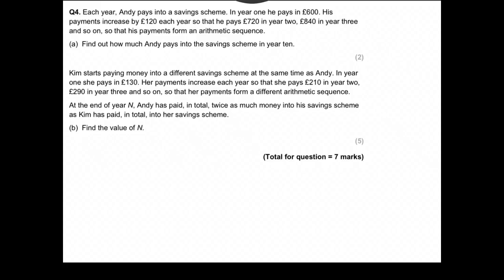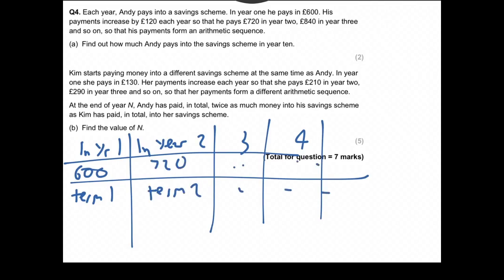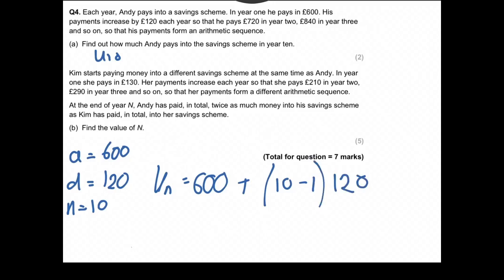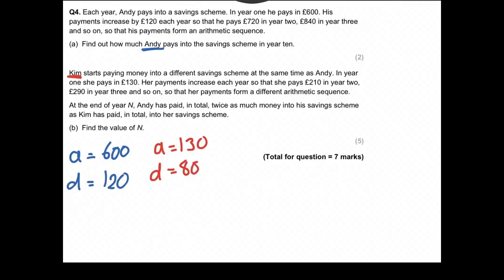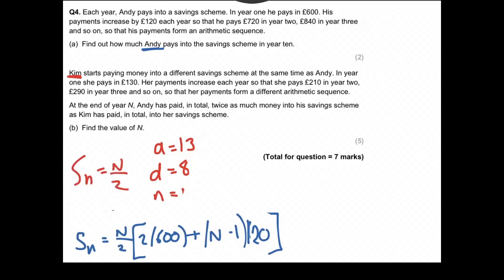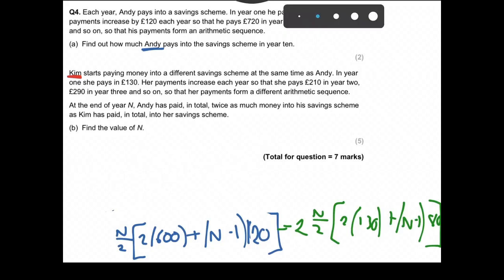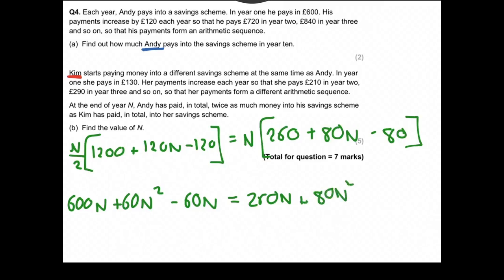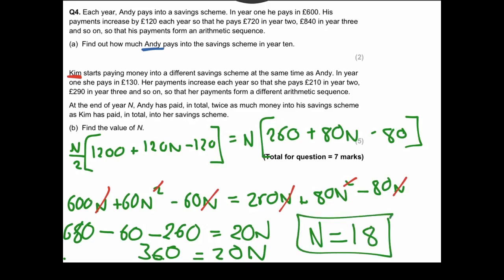A1 to A2 Transition Maths Summer Work: Question 4